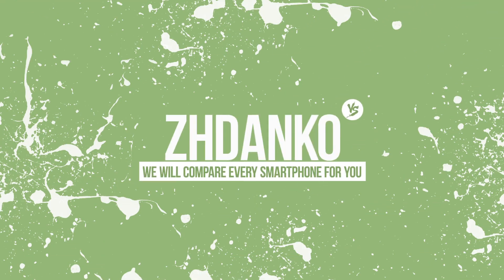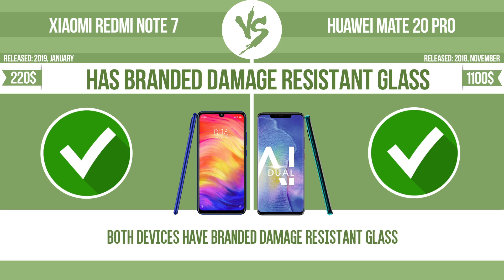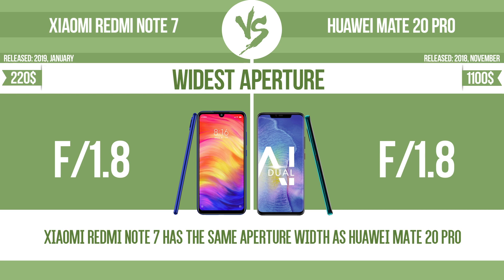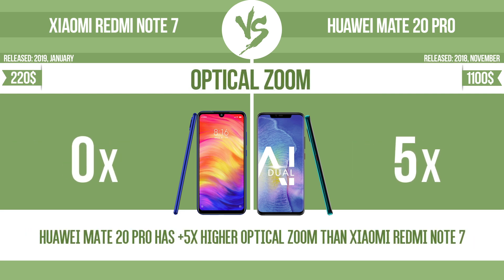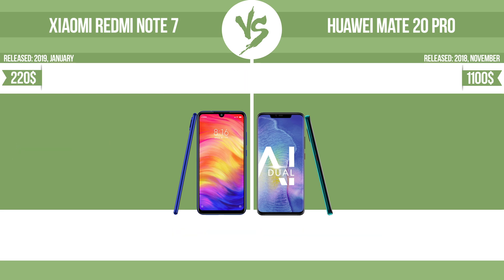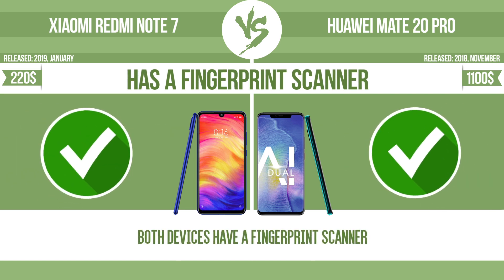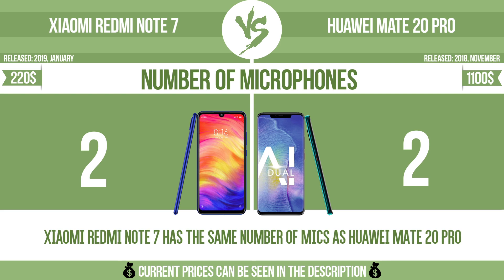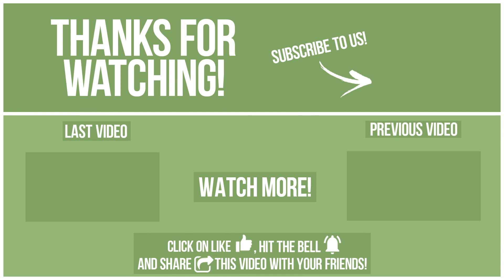Xiaomi Redmi Note 7 vs Huawei Mate 20 Pro ✔️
See current devices prices:
Huawei Mate 20 Pro